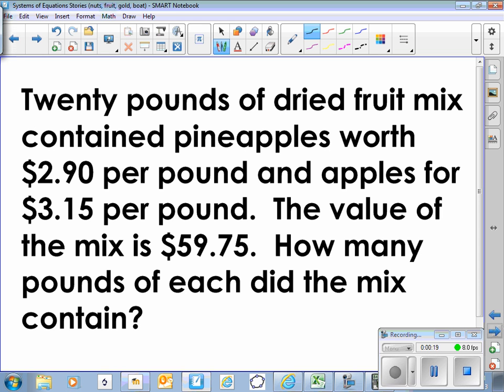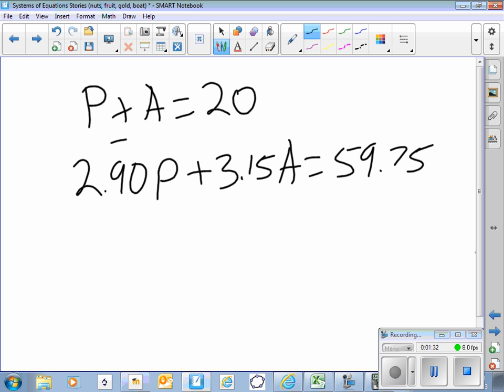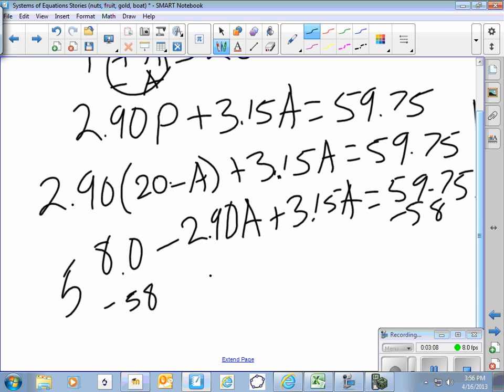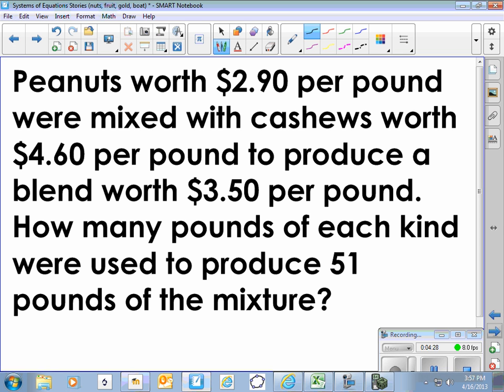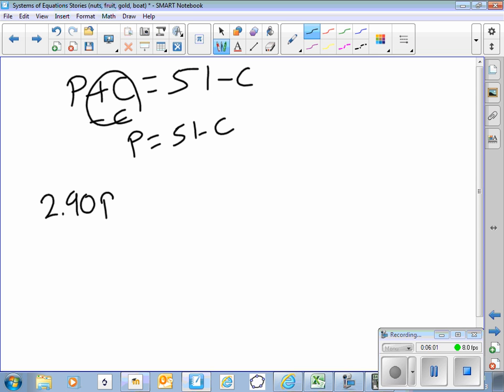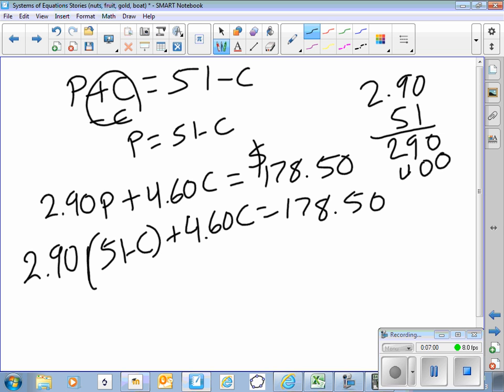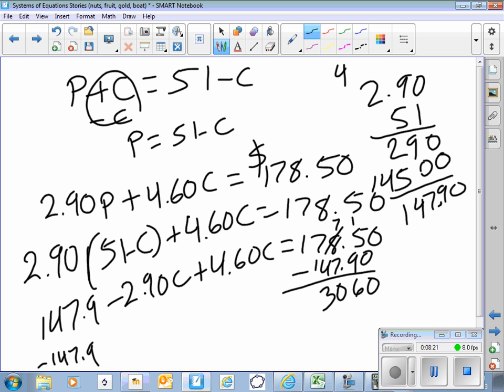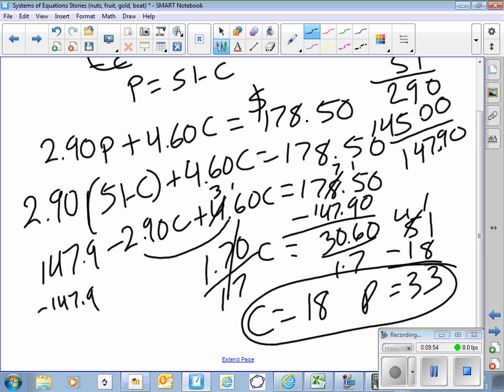Systems of Equations Stories nuts, fruit video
Systems of Equations Stories, Mixtures